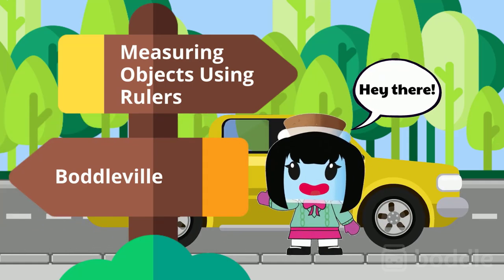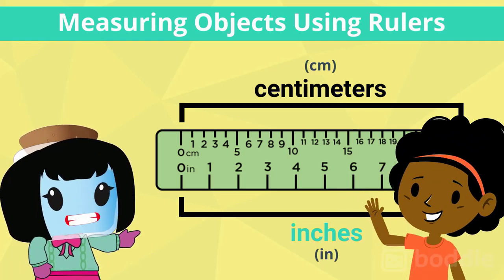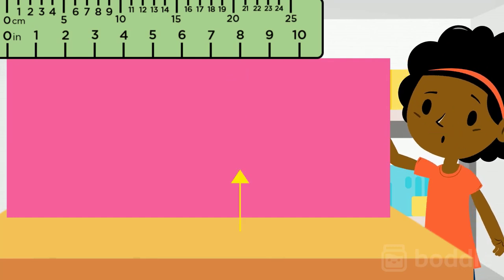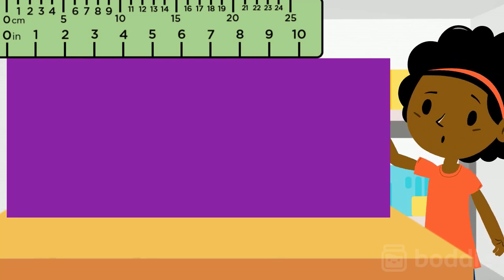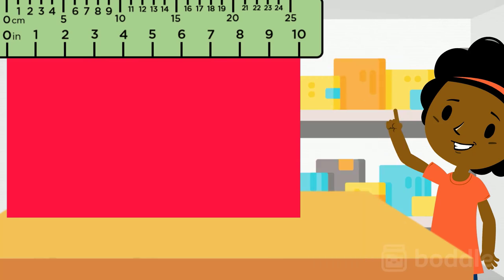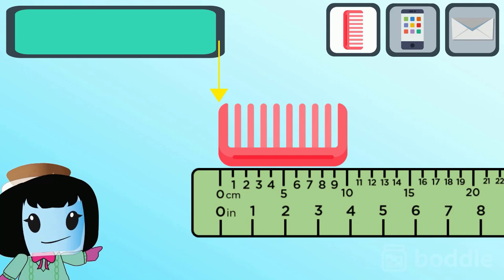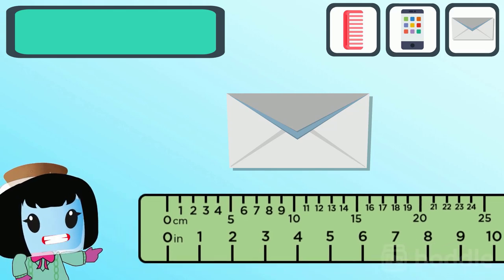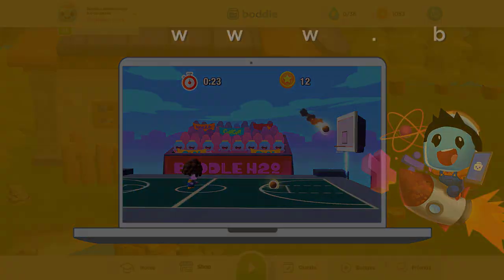Measuring Objects Using a Ruler - 2nd Grade Math (2.MD.1)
In this lesson we will learn how to measure objects using a centimeter and inch ruler. For more fun ways to learn math